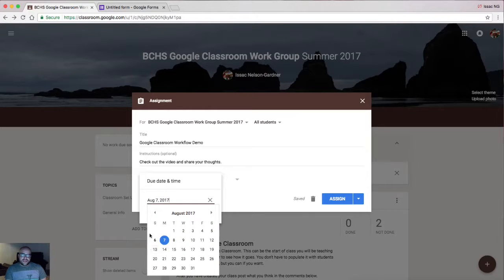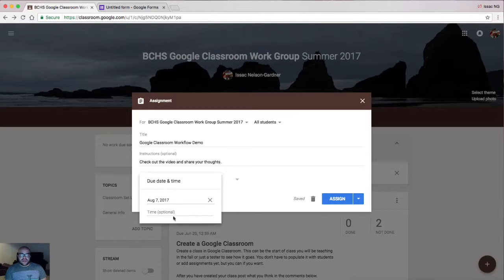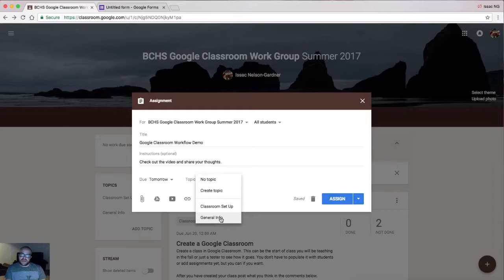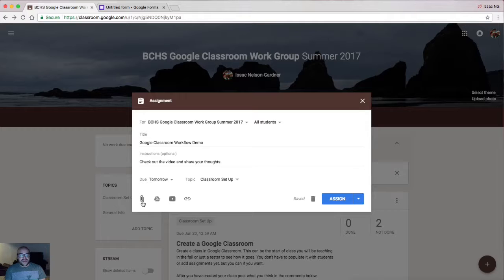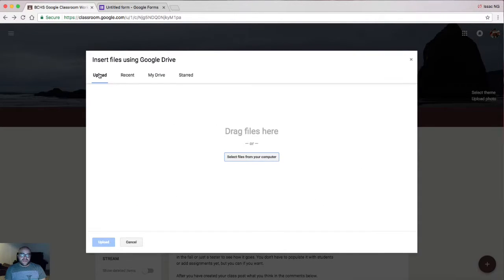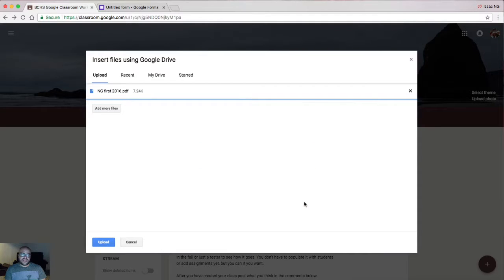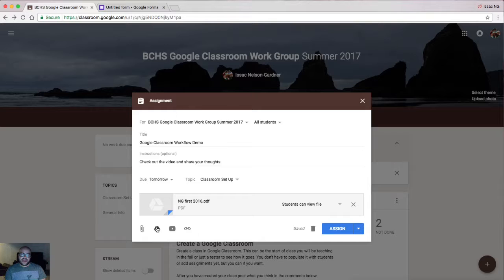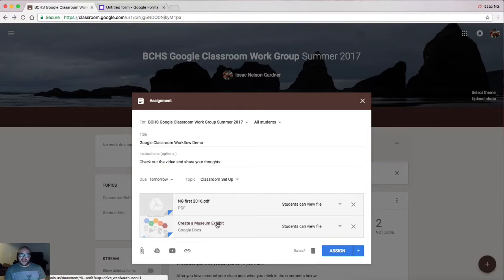Issac's Google Classroom Workflow -Assigments